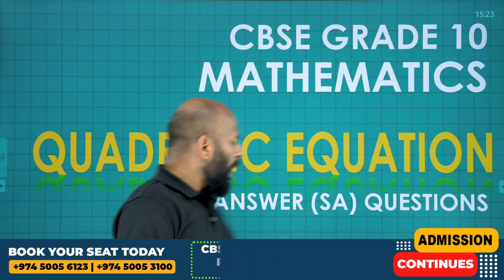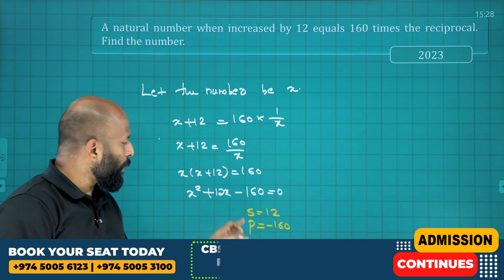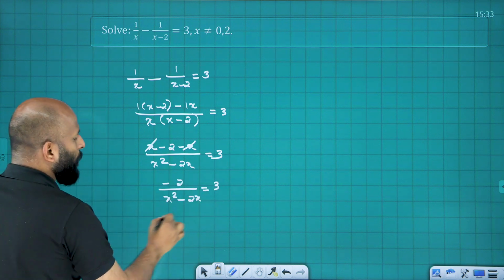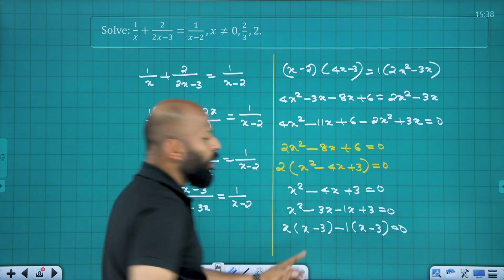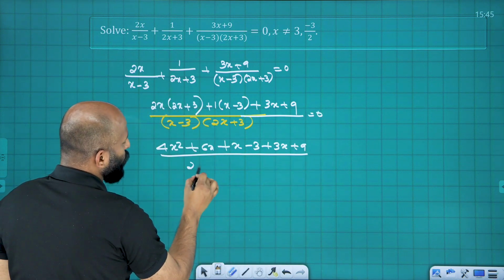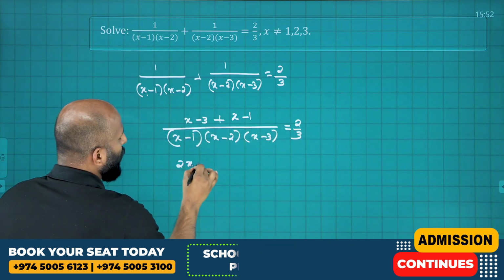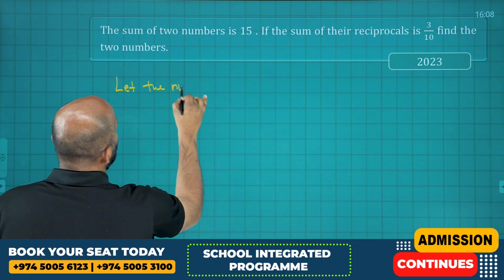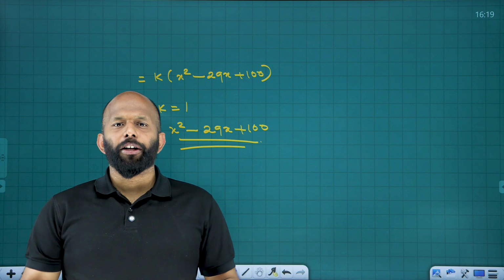CBSE 10 Mathematics PYQ's | Quadratic Equations 2 Marks PYQs | CBSE 10 Maths Previous Year Questions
Struggling with Quadratic Equations for your CBSE Class 10 Maths exam? This video is your ultimate guide! We’ve compiled CBSE 10 Maths previous year questions (2 marks PYQs), to help you grasp the fundamentals and gain exam confidence. With clear explanations and practical examples, you'll be well-prepared for any challenge. Don’t wait—watch the video now and take a step towards success!

➡️ Exam: CBSE 10 Board Exam 2025
➡️ Subject: Mathematics
➡️ Chapter: Quadratic Equations
➡️ Topics Name: CBSE 10 Mathematics PYQ's | Quadratic Equations 2 Marks PYQs | CBSE 10 Maths Previous Year Questions